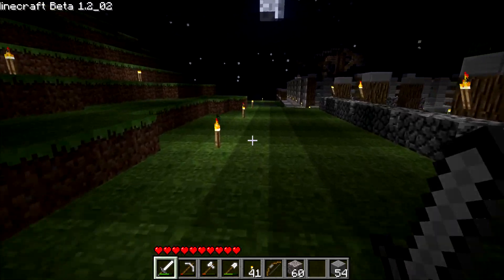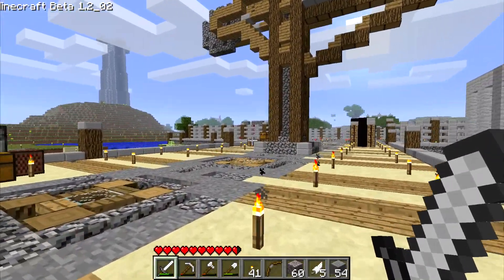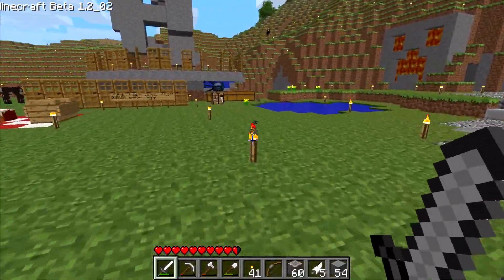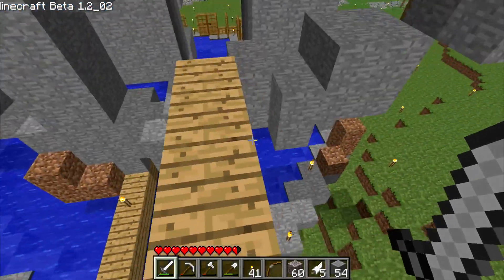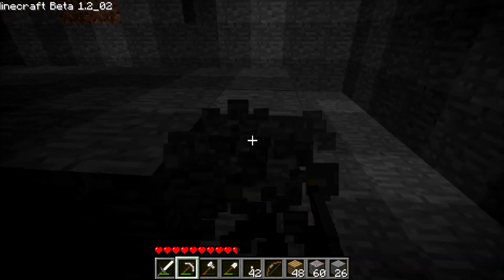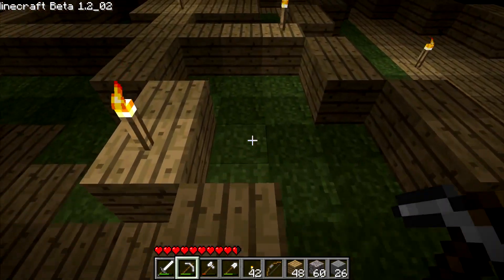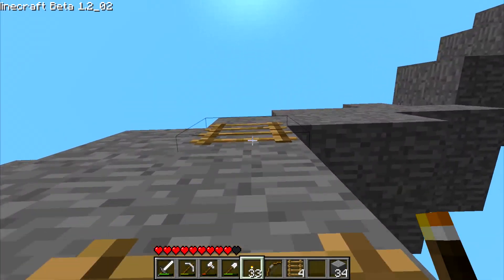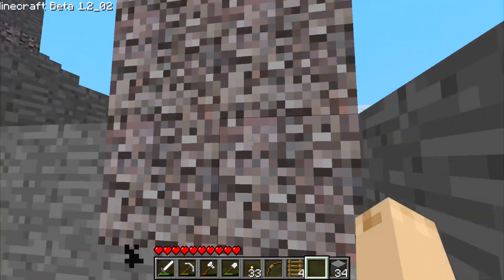Lac Plays Hidden Secrets 2 Ep 9 Taller Than I Expected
In this episode of LPHS2: So the new chest design is a bit taller than I expected, but I think it'll work. Not sure about the zig zag look of the lines though, might have to change things again.